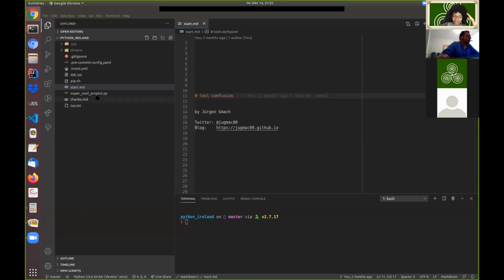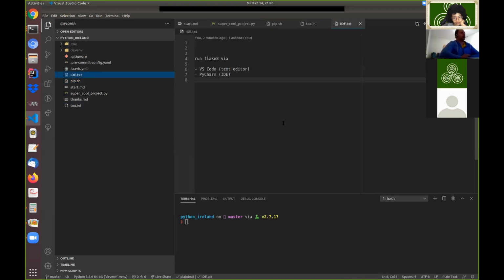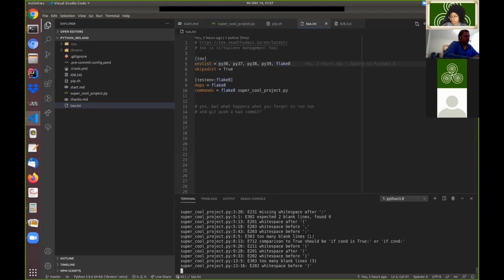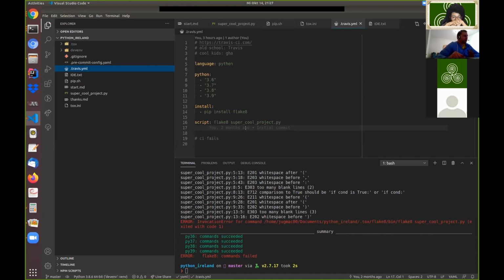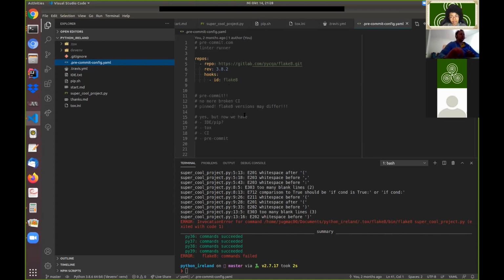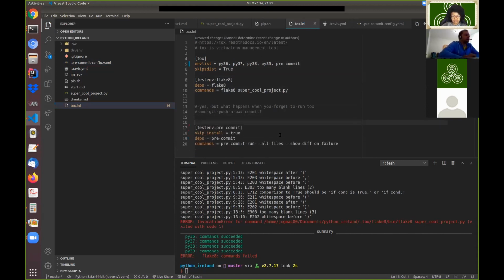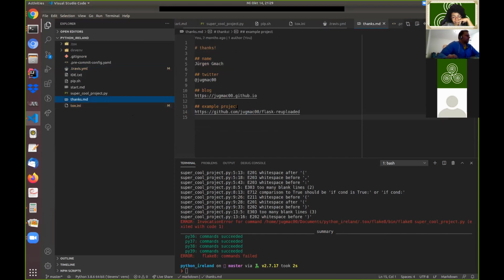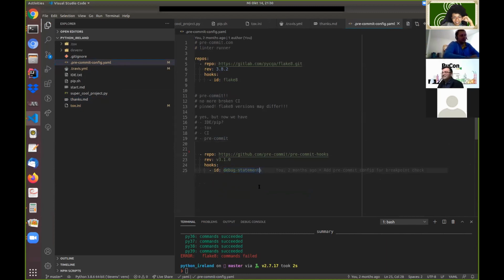Jürgen Gmach (lightning talk) - Tool Confusion - Pythonic code with flake8, tox and precommit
In this talk, Jürgen illustrates how to install flake8 to make your code more pythonic. He also shows how to use tox and precommit to prevent bad commits on your codebase.